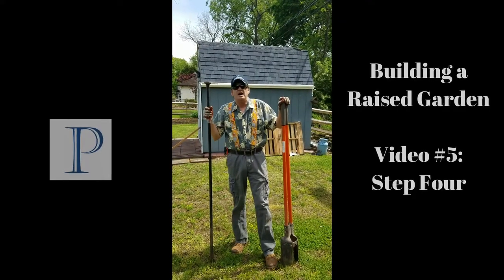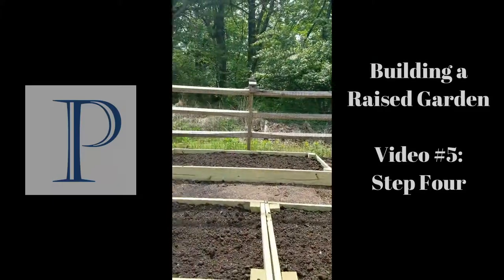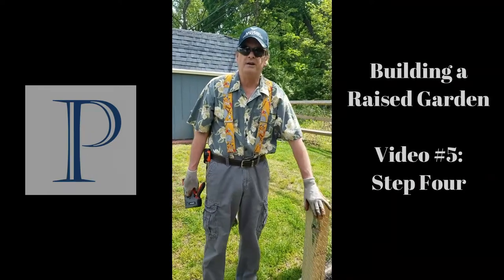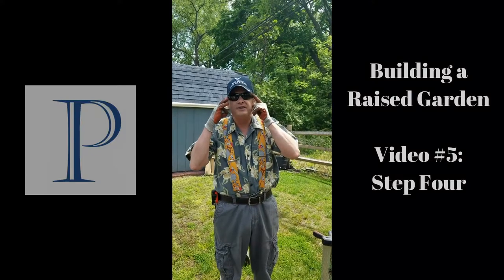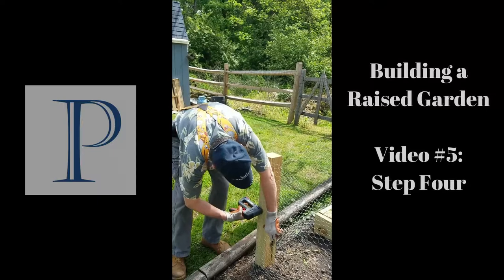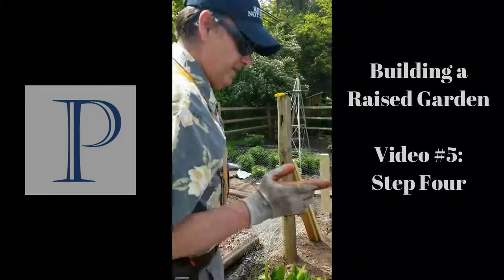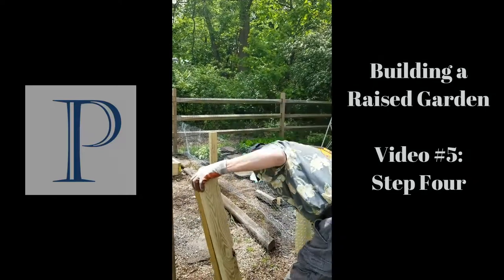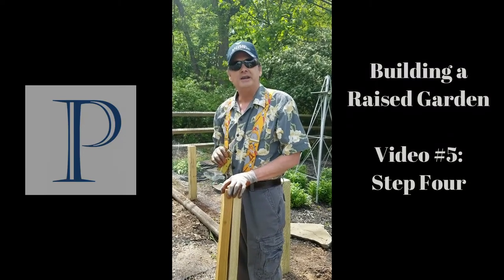Build a Raised Garden-P5 (S1-E5)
STEM shop class, basic construction of a raised vegetable garden part 5 of 7.
Gardening, growing, planting.